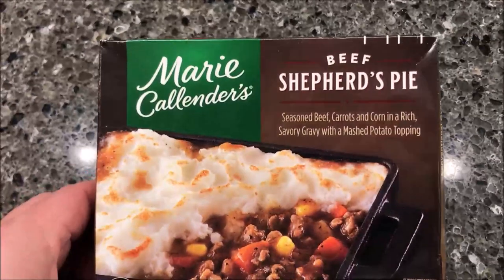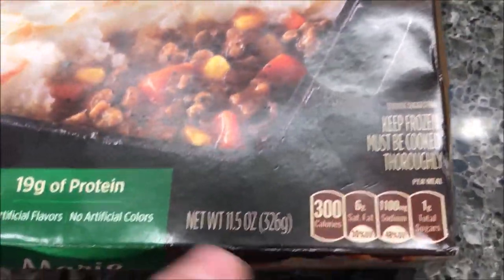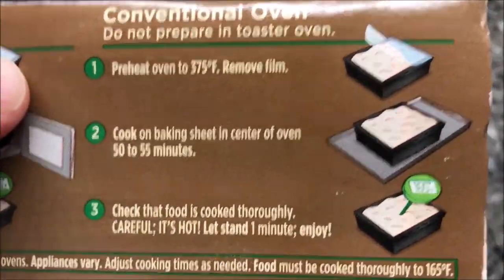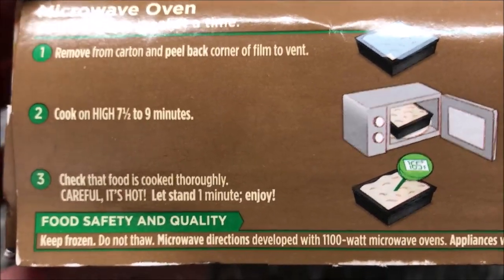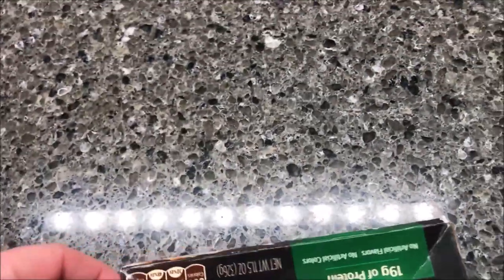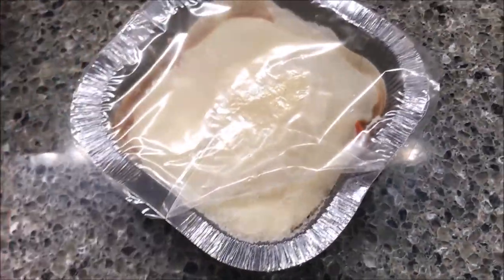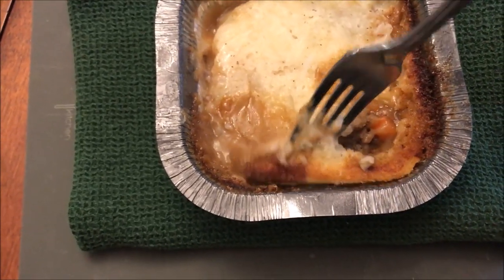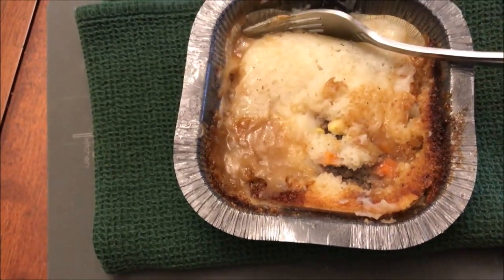Marie Callender’s Beef Shepherd’s Pie Review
This is a taste test/review of the Marie Callender’s Beef Shepherd’s Pie frozen meal. It is seasoned beef, carrots, and corn in a rich, savory gravy with mashed potato topping. It was $2.49 at Kroger. 1 meal (326g) = 300 calories